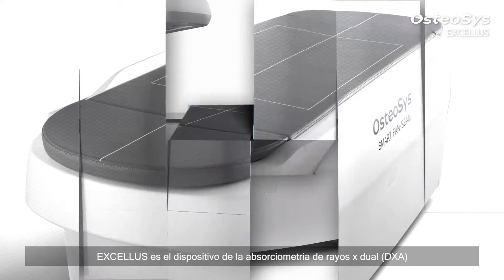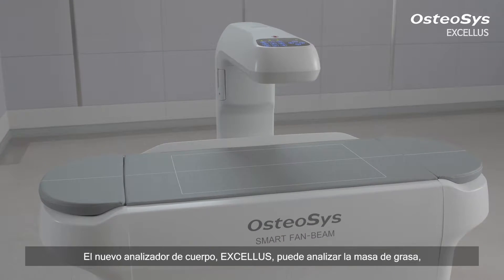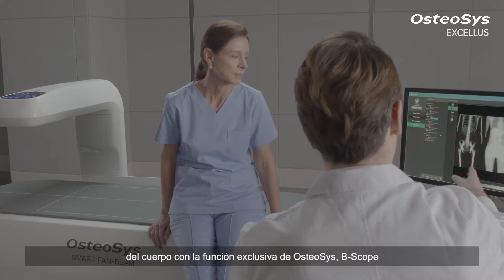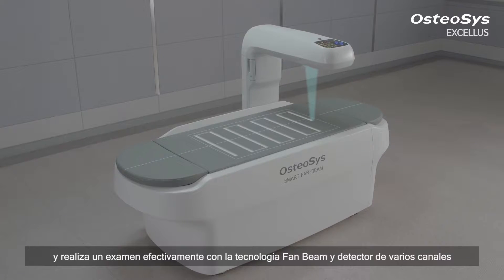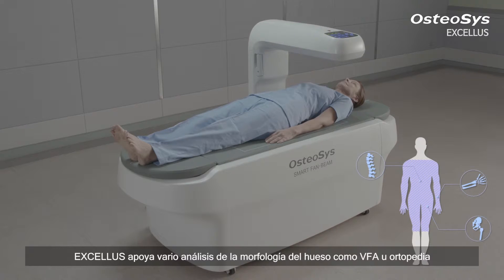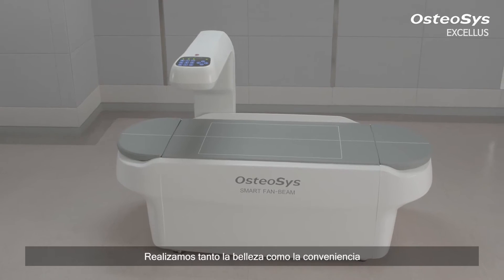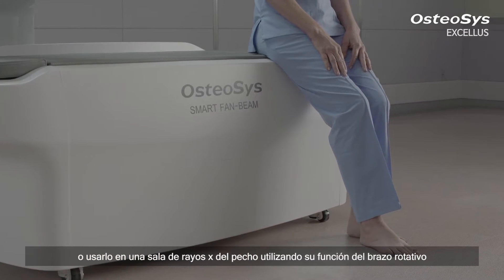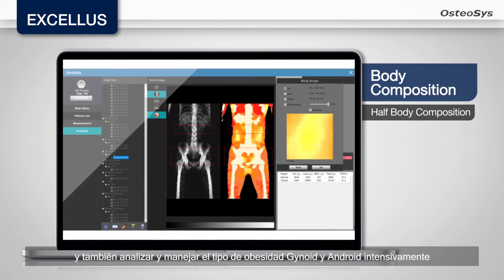EXCELLUS(Spnanish): Half Body DXA by OsteoSys